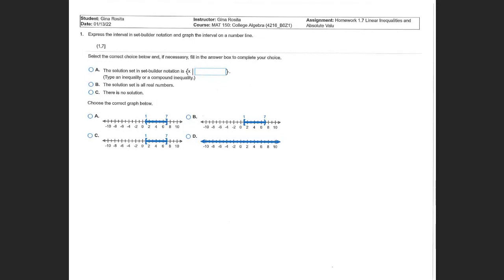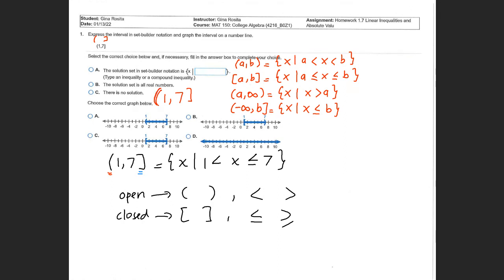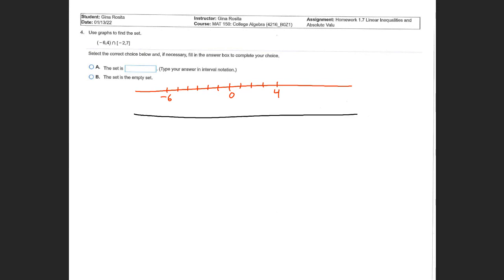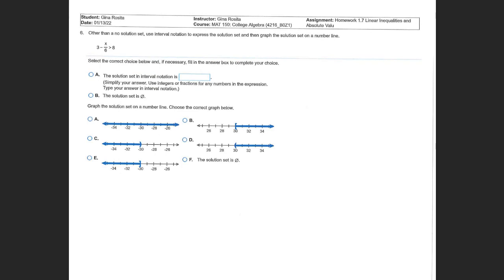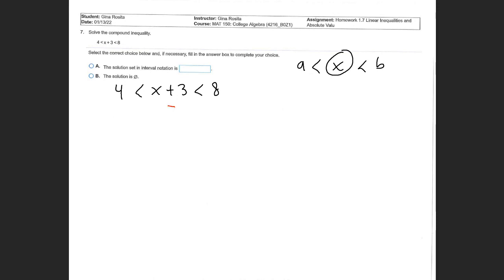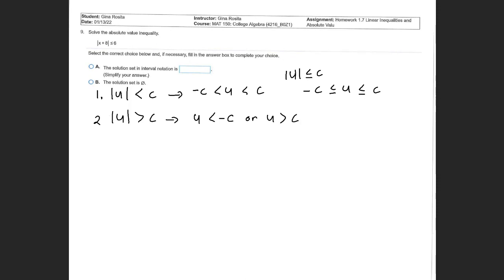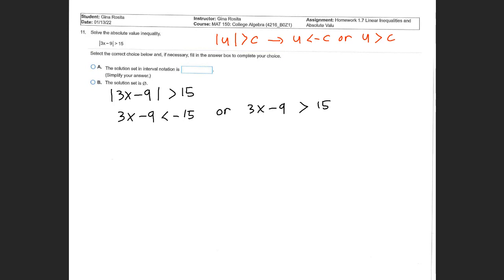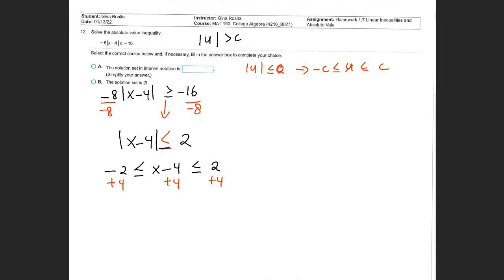MAT 150 SOME EXAMPLES FOR SECTION 1.7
Some examples for Section 1.7 Linear Inequalities and Absolute Value Inequalities